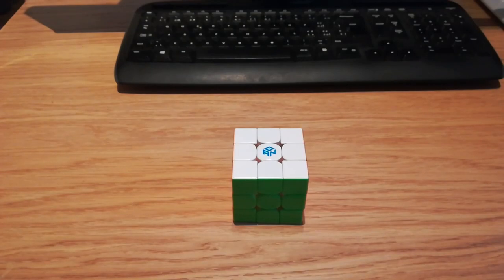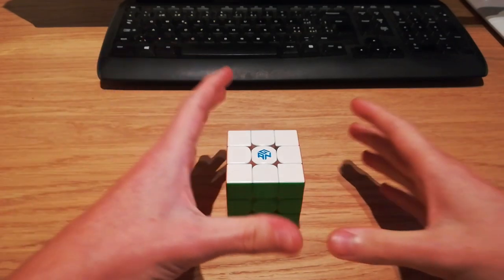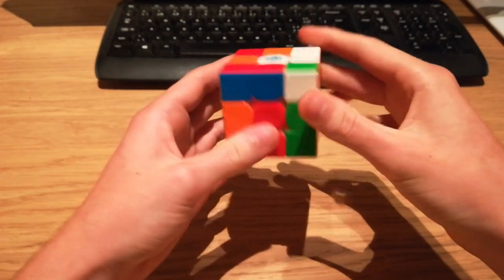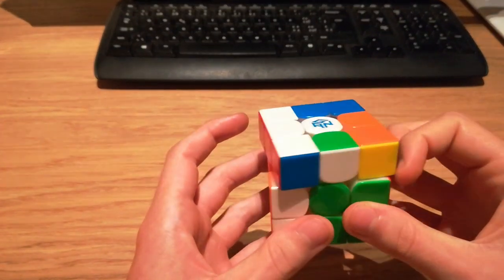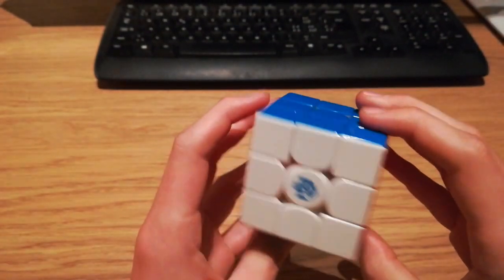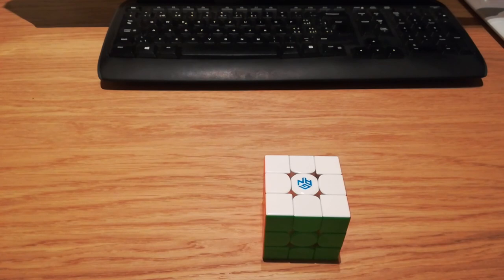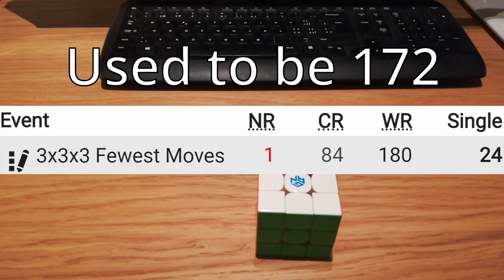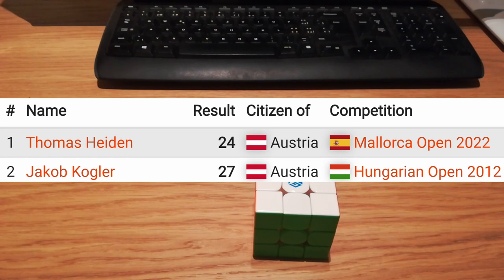Reconstruction of my 24 move official FMC winning single (Austrian National Record)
Scramble:
R' U' F U2 F' U F D F' R2 L' U' F2 R L U2 B2 U2 R2 F U2 R' U' F

Solution:
R' U F' U2 F' D2 // Cross+1
B U' B' // 1st F2L
F U F' R U R' // 2nd F2L
U2 L U' L' //3rd F2L
U2 F' L F L' // 4th F2L
//Epic last layer + AUF skip